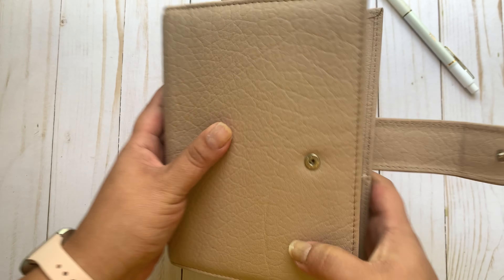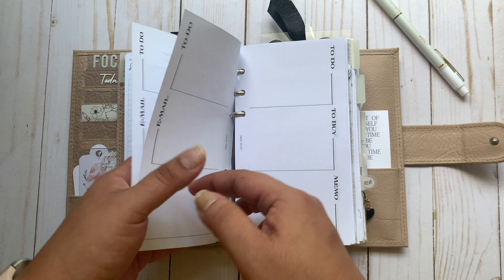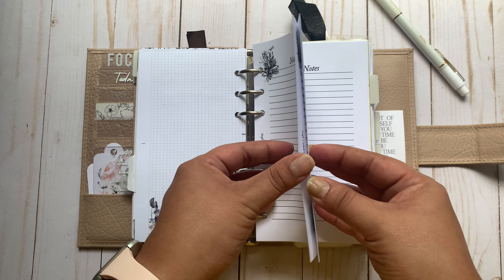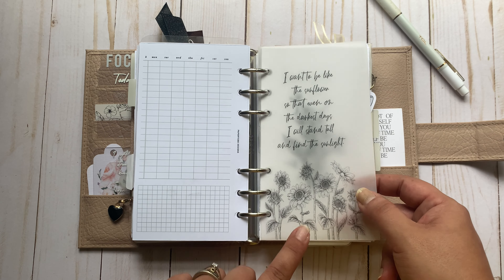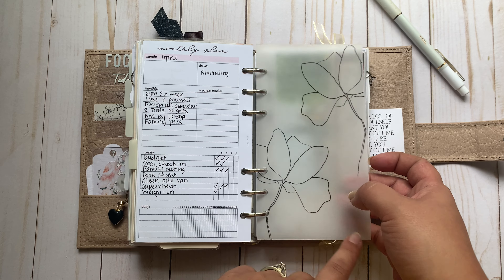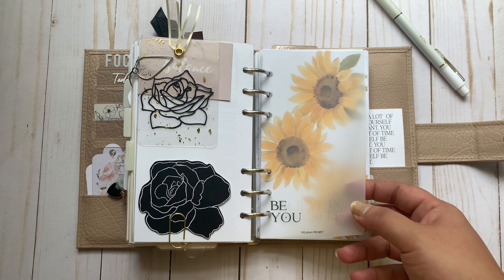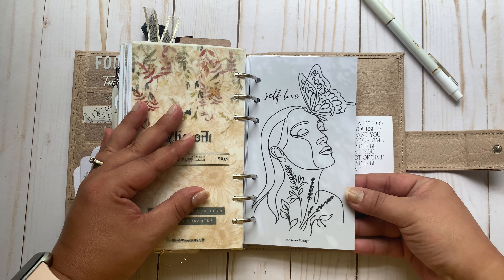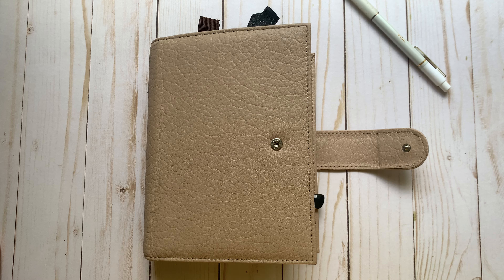MAY FLIP THROUGH OF MY PERSONAL RING PLANNER | VDS Alezan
Hi Friends!
Better late than never. I filmed this on 5/23/22 but finally got it uploaded. I hope you enjoy. Hope you're all doing well!

Xoxo Tiffany

Amazon Favorite Links:
HP 32lb Paper
Pentel Energel Clena 0.5
Zig Clean Dot Fawn
Tombow Brush Pens
White Sticky Notes

Tiff20 at VeeaCreations